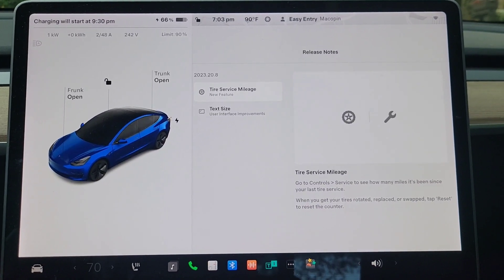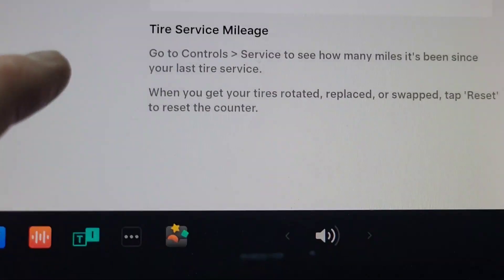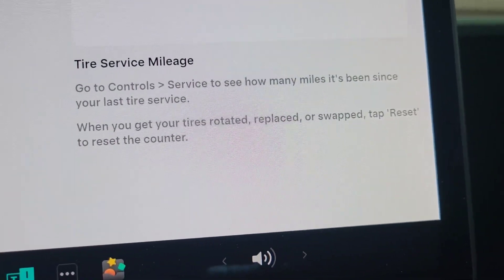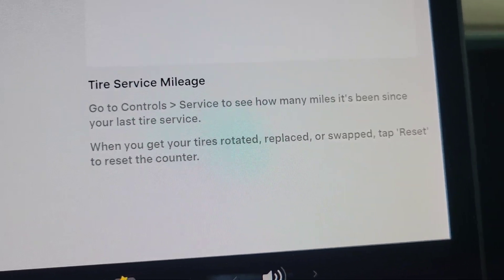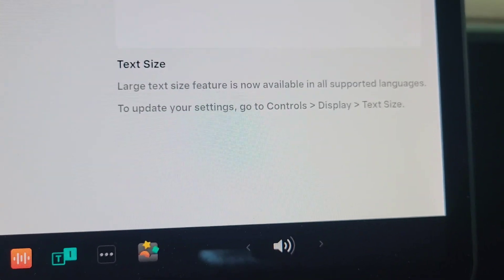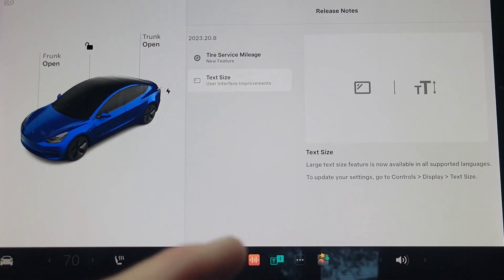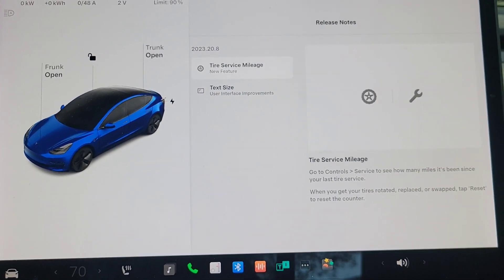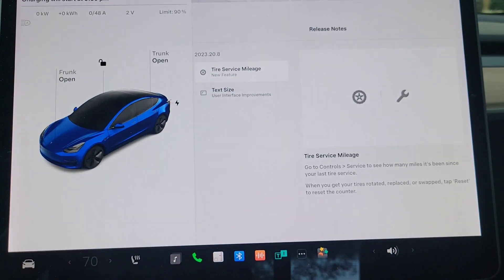Tesla Software Update Version 2023.20.8 Model 3